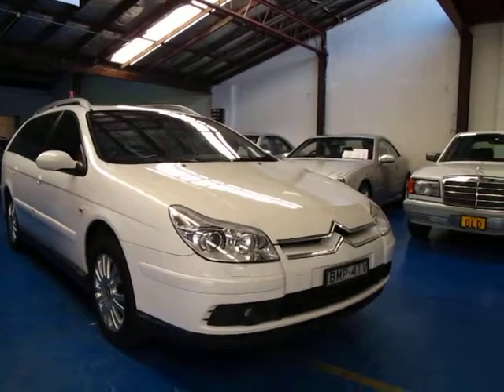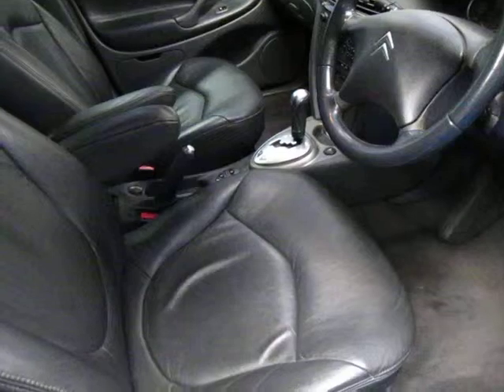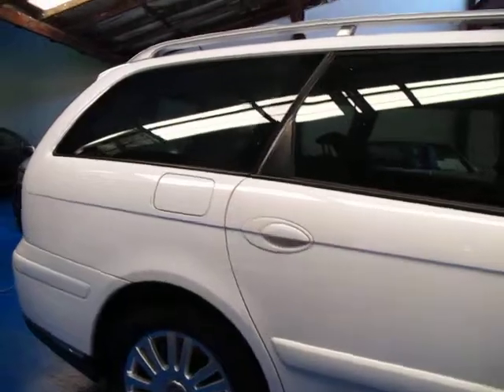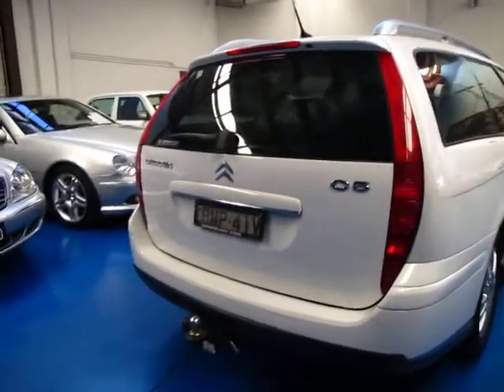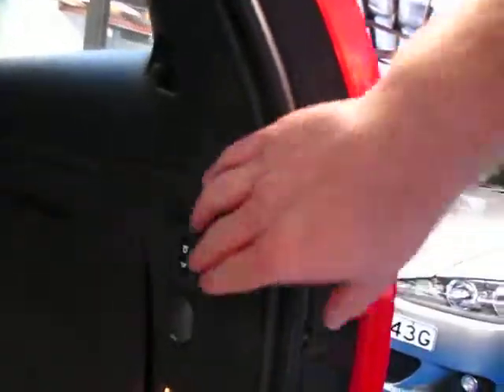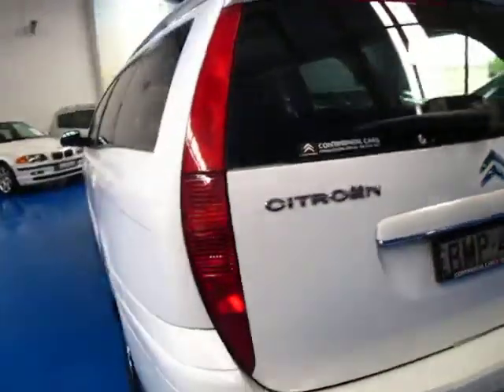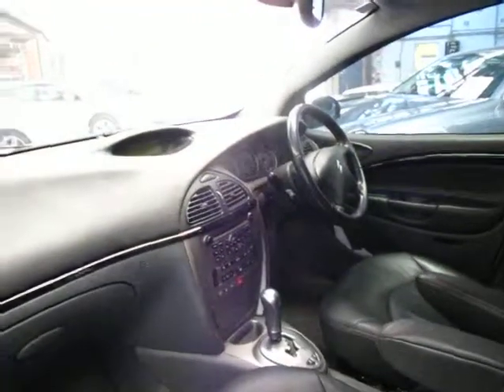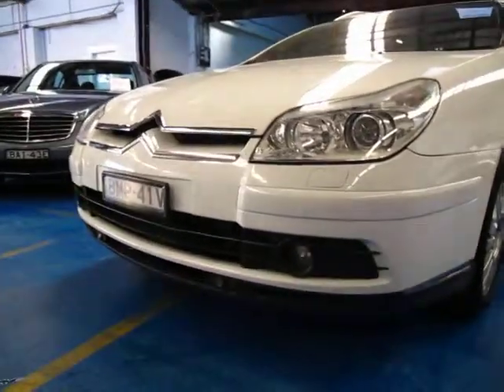Oldtimer Centre - Marrickville NSW